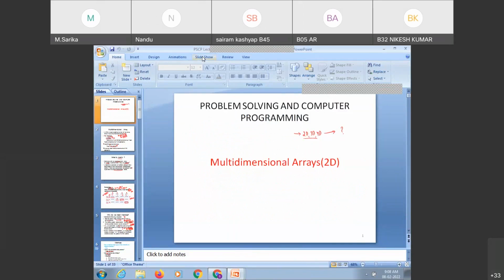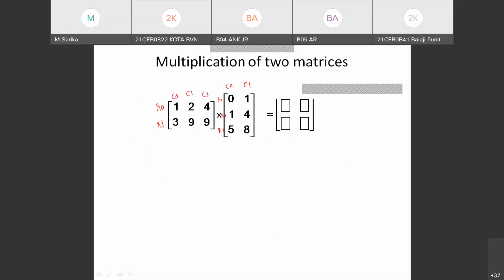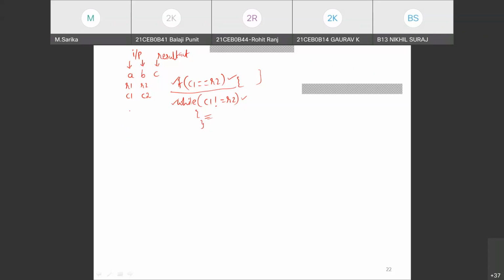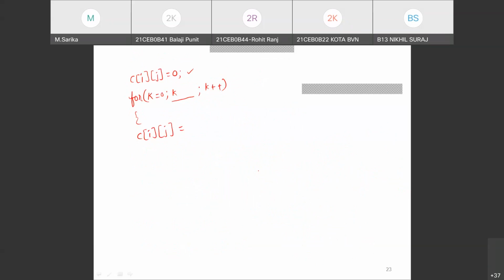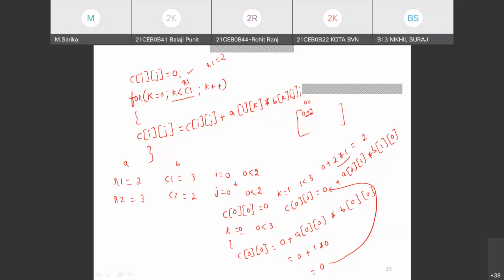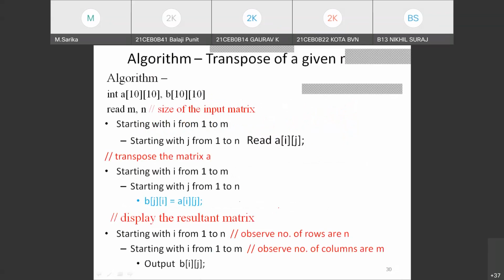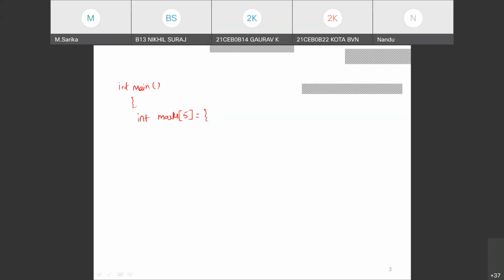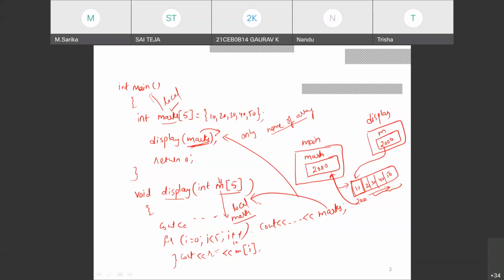Why do we need matrices in C++ programming |Problem solving